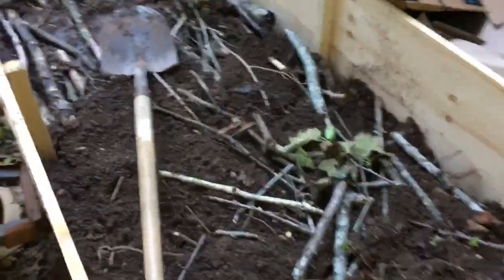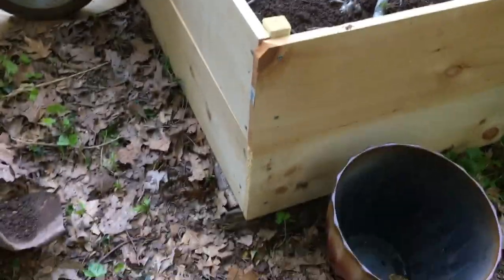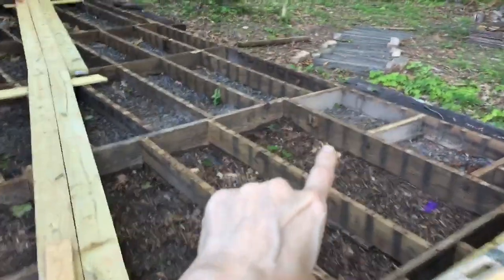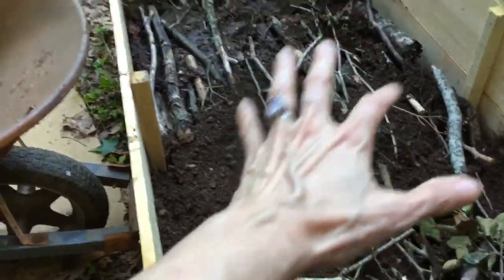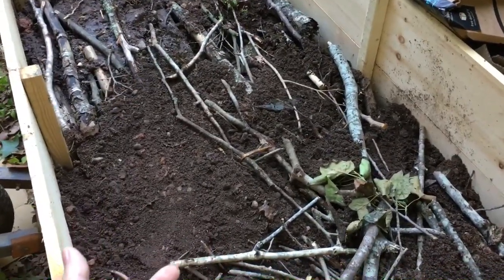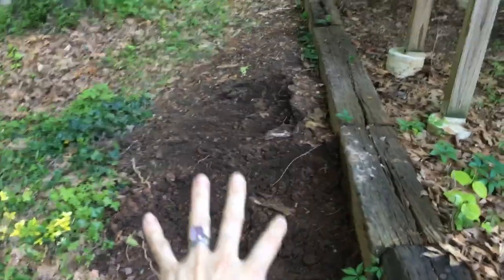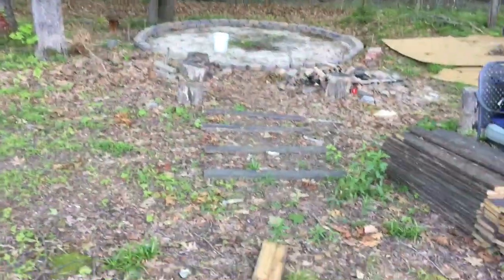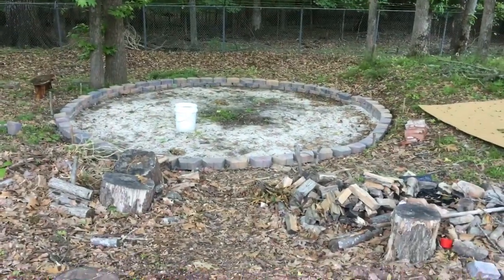Amanita Dreamer’s Backyard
Updates on the new ventures in yard stuff and growing things.